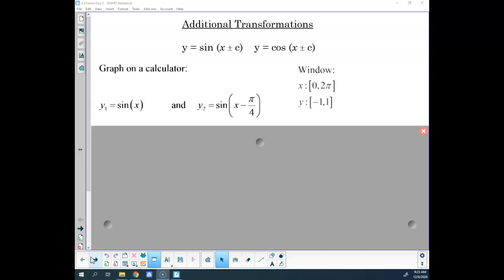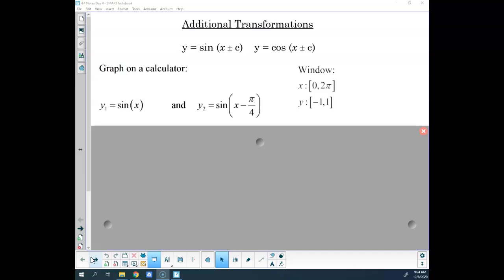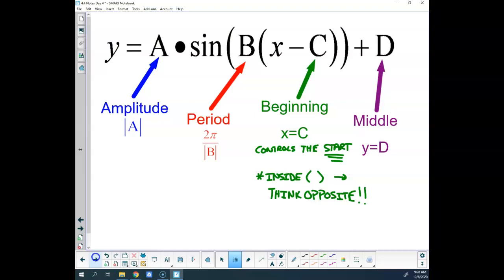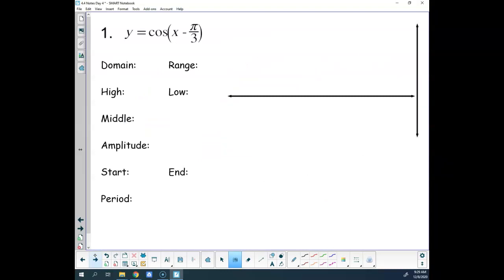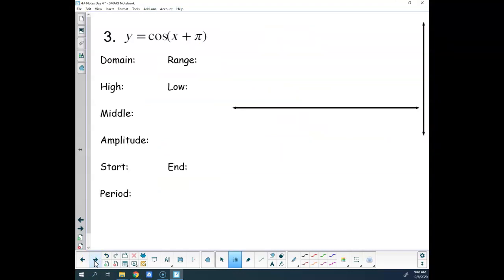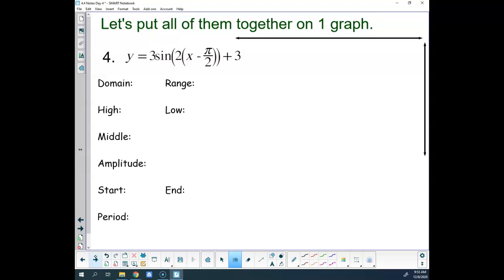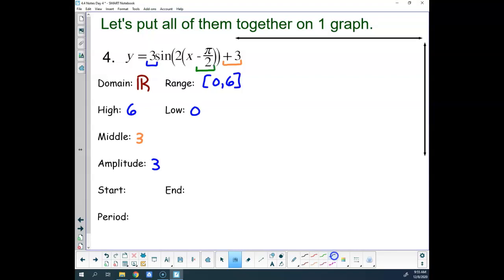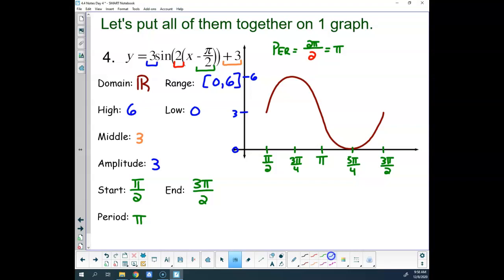Dec. 8 - LIVE CLASS - 4.4 Notes Day Four